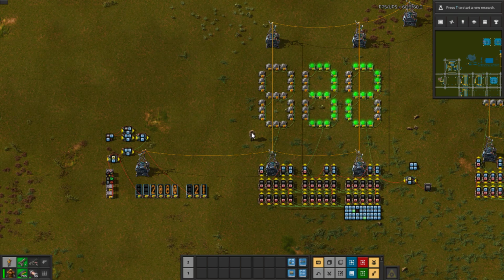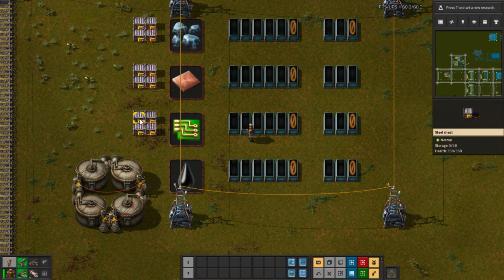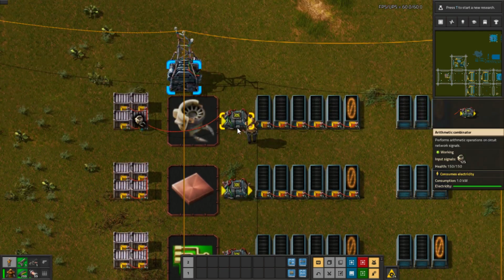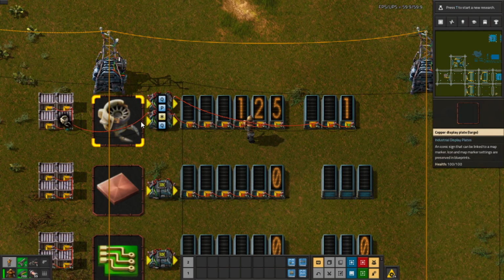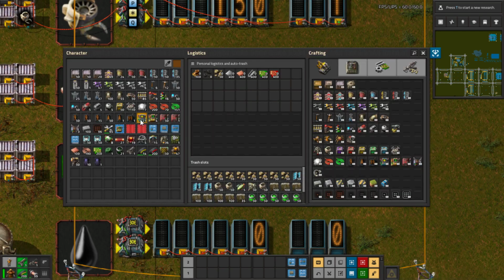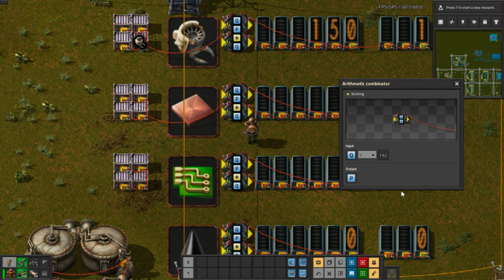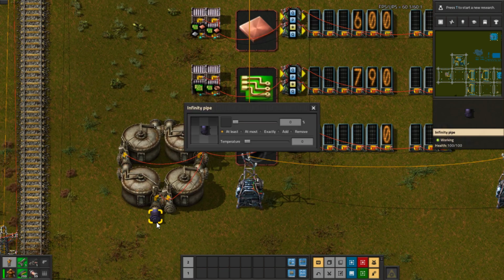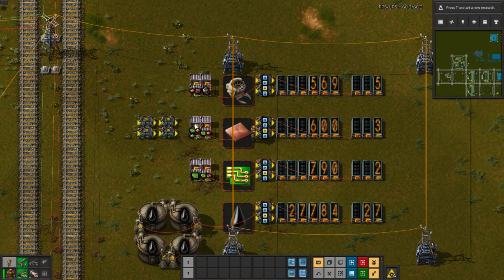FACTORIO TUTORIAL 9 - HOW TO DISPLAY TOTAL QUANTITY AND PERCENTAGE EASY